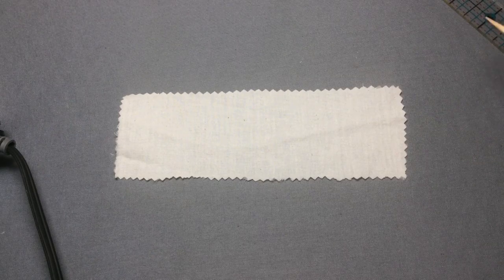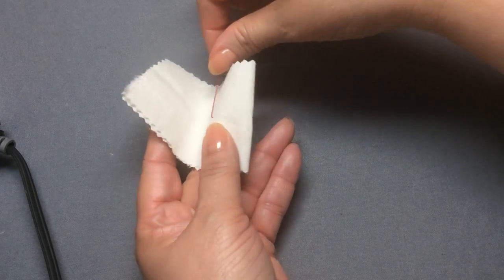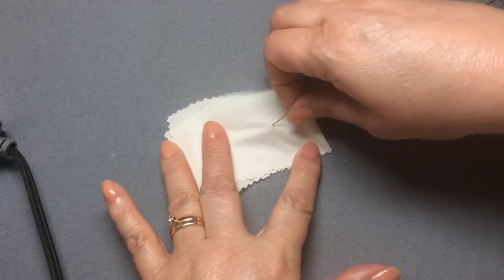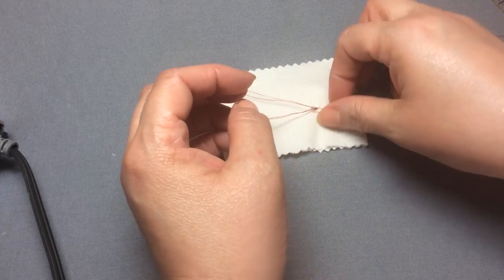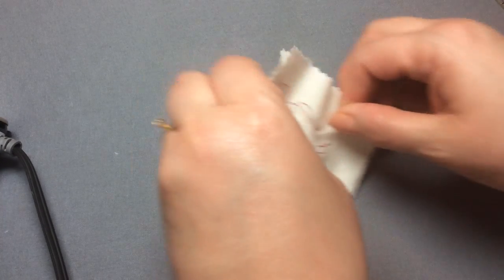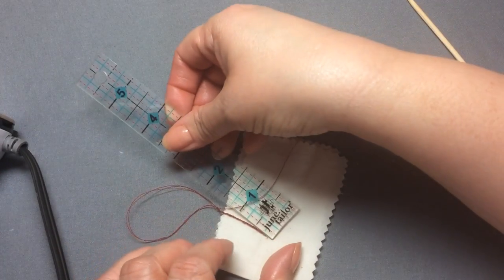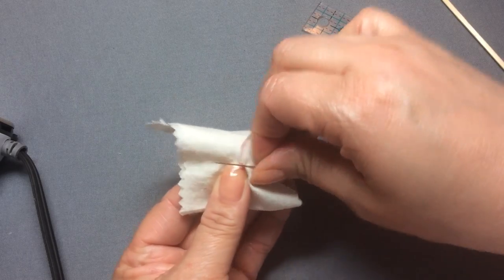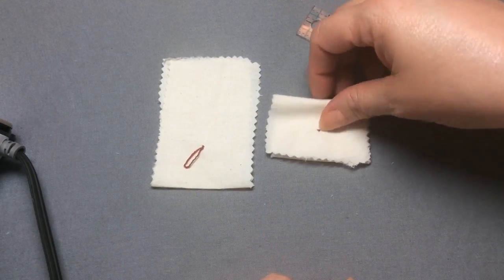Thread loop/swing tack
Hand sewing technique